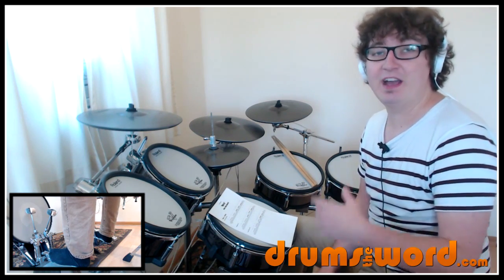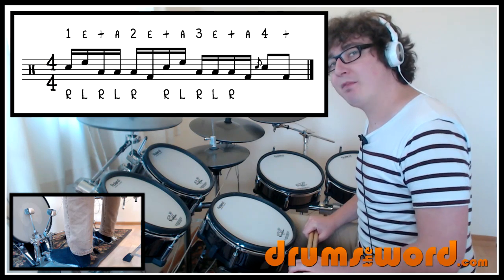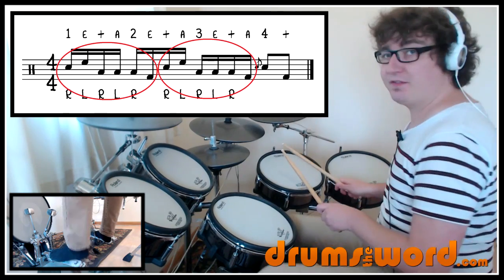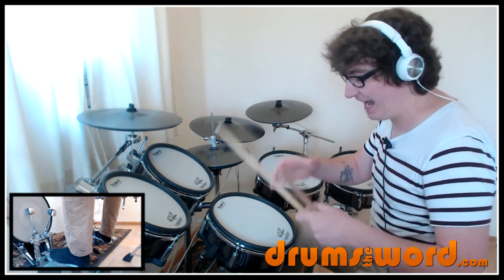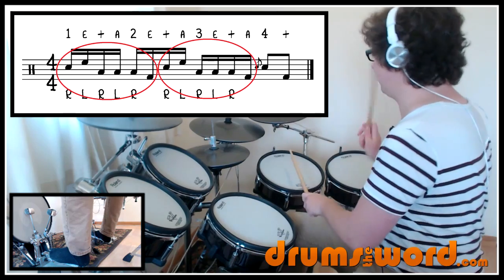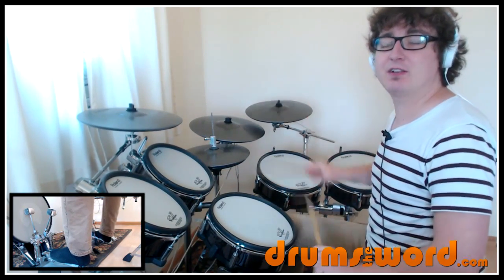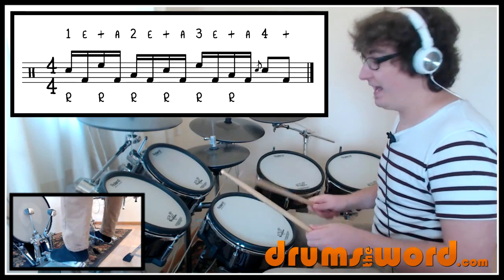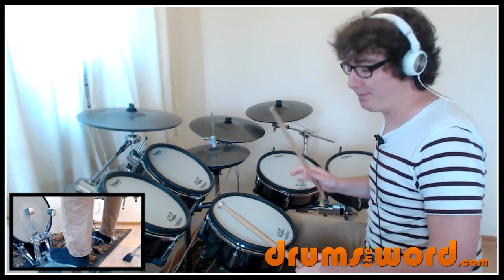★ Mercy (Muse) ★ FREE Drum Lesson | How To Play Drum FILLS (Dom Howard)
In this free video drum lesson I'm going to show you how to play two drum fills from the song Mercy by Muse. It features the drumming of Dominic Howard of course.

The lesson also includes a variation on the first drum fill, hopefully giving you some ideas of your own!